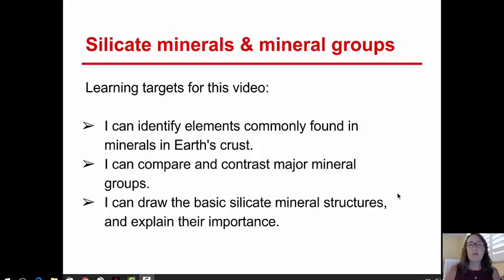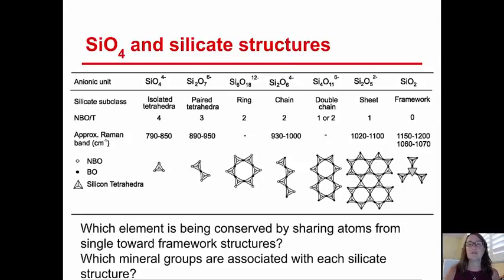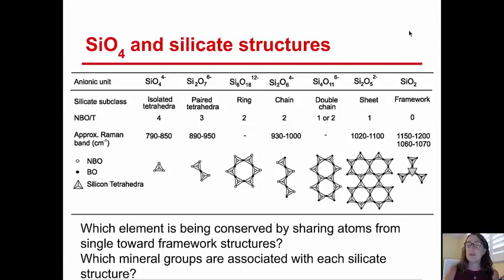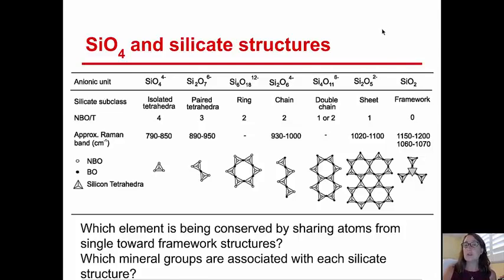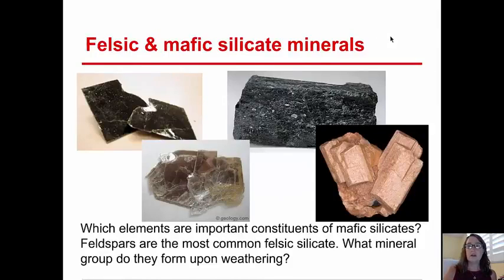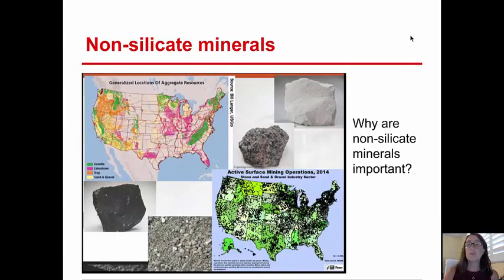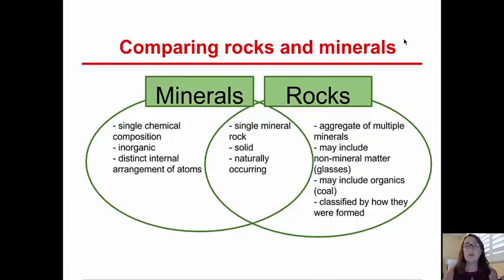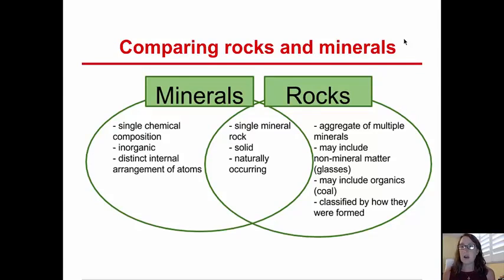矽酸鹽礦物結構的基礎知識